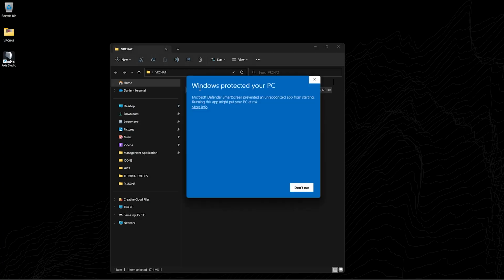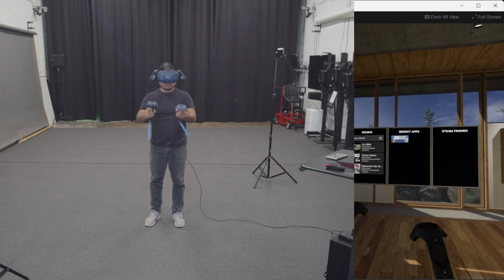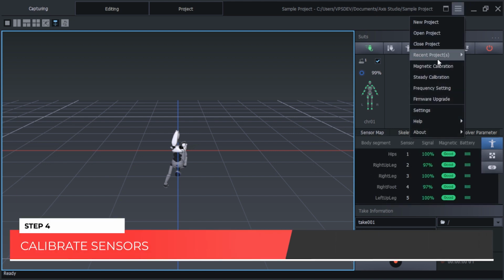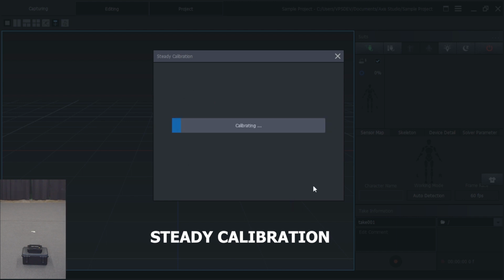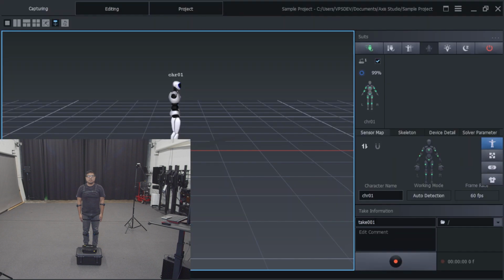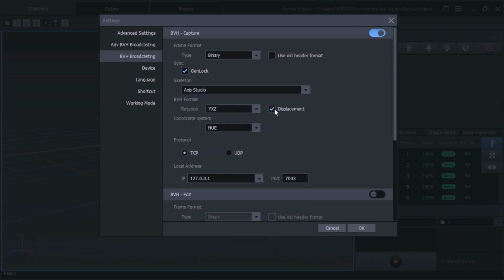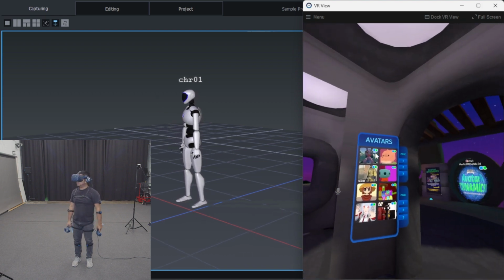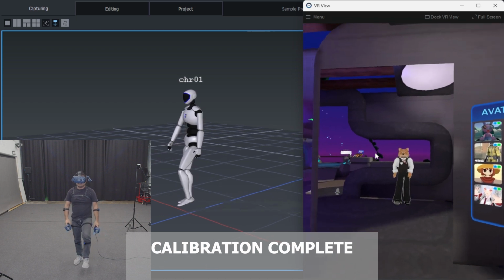Perception Neuron | VRCHAT Tutorial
In this video you will learn how to stream Axis Studio real-time data into VRCHAT.